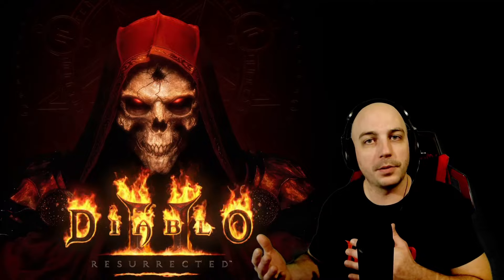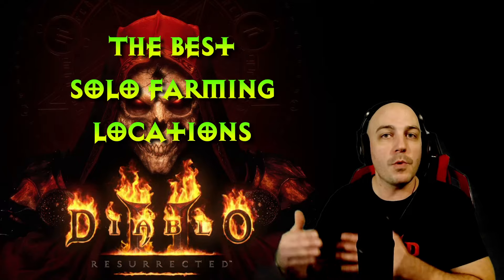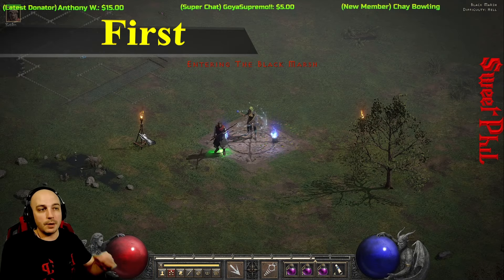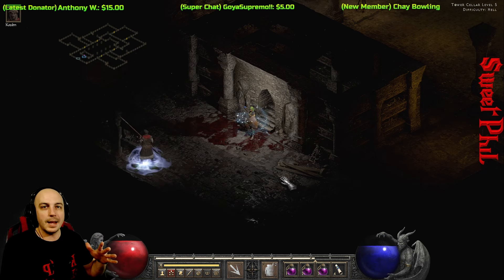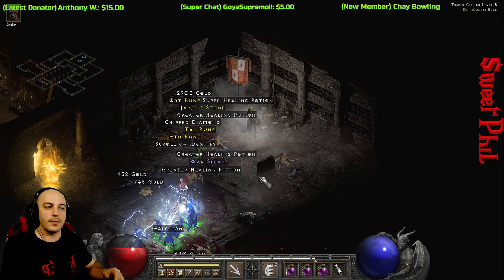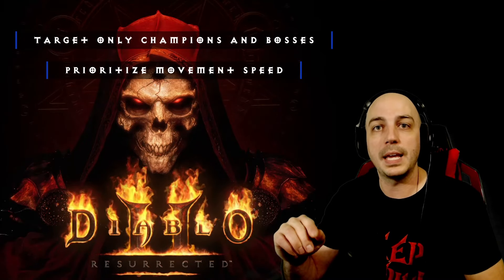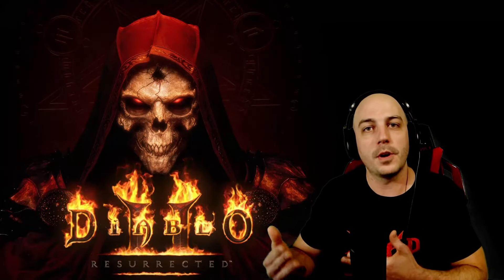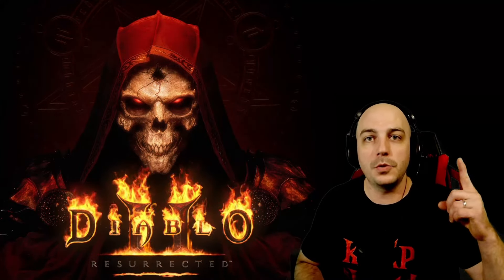Diablo 2 Resurrected - Best Online Solo Farming Locations, and Tips